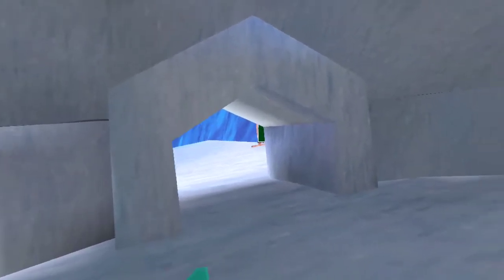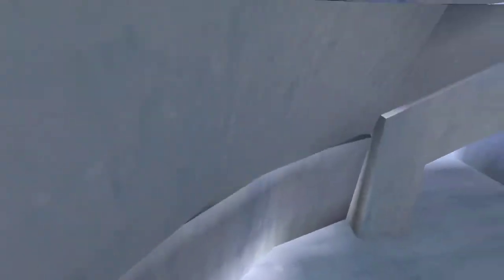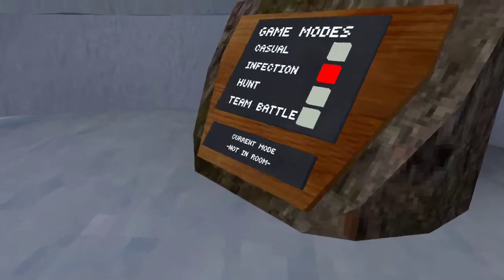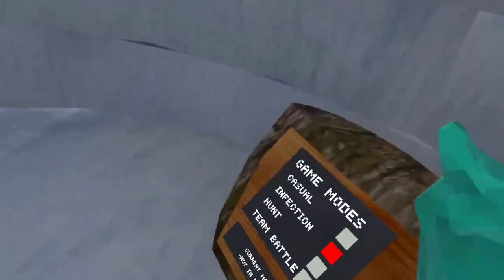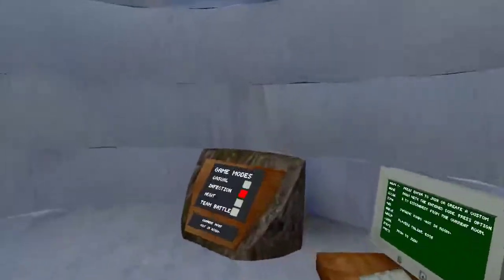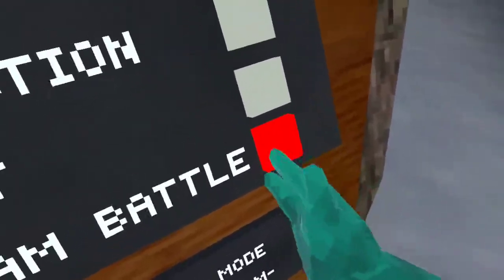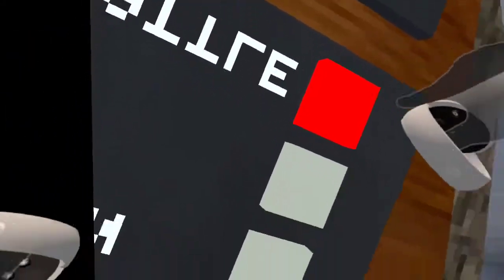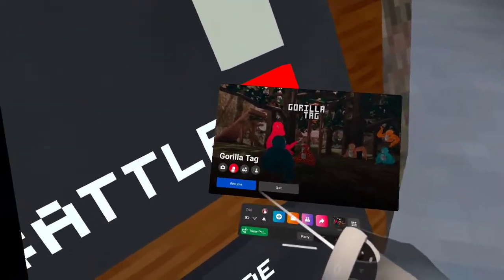Why I Haven't Been Uploading...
stinky skool banana